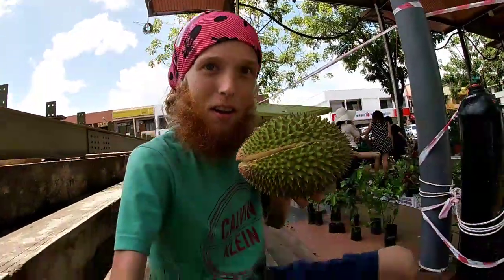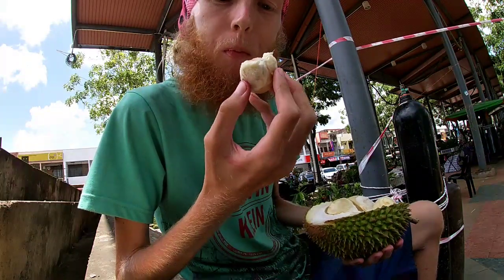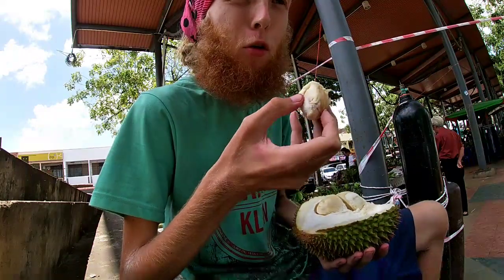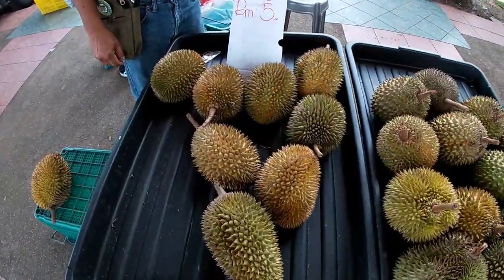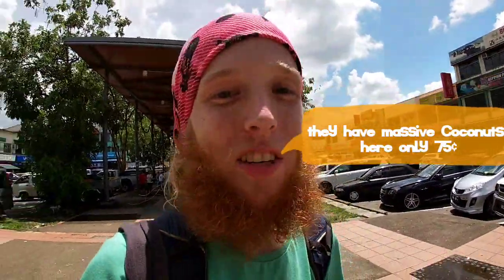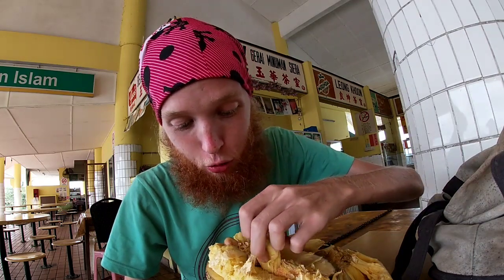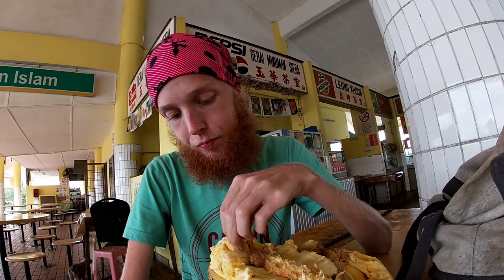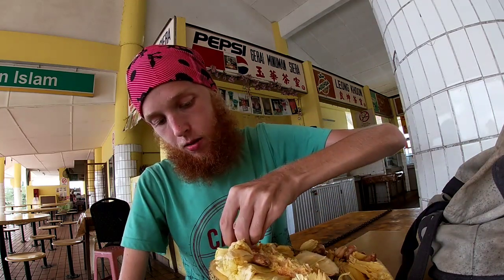Feasting at Market in Kuching, Malaysia (6,000+ Calories!)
I included the prices for these fruits as well.

Austin Jacob Vander Weil on Facebook